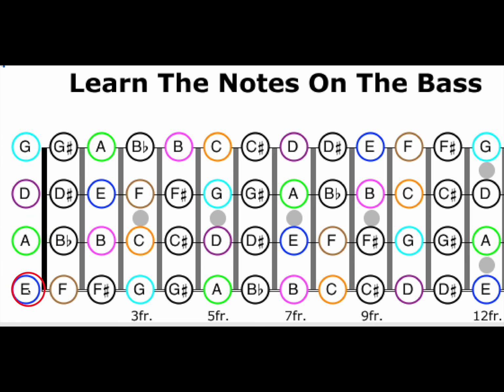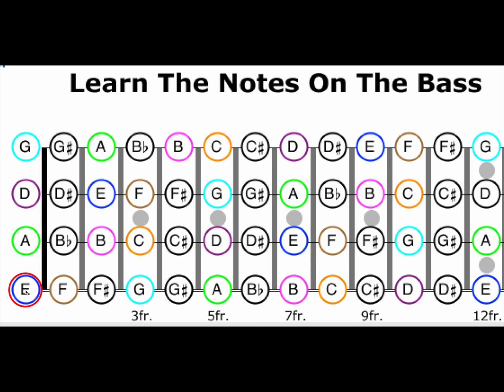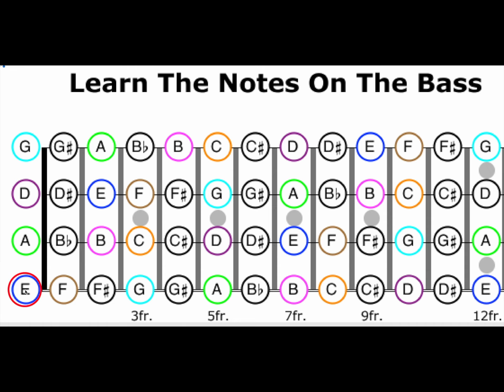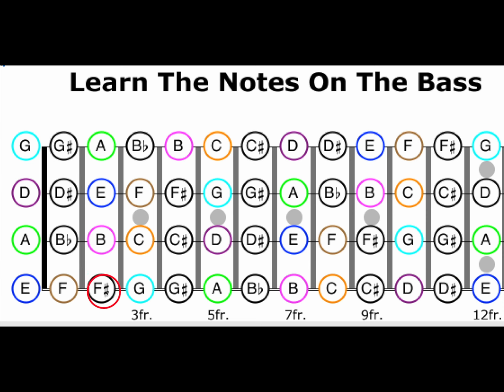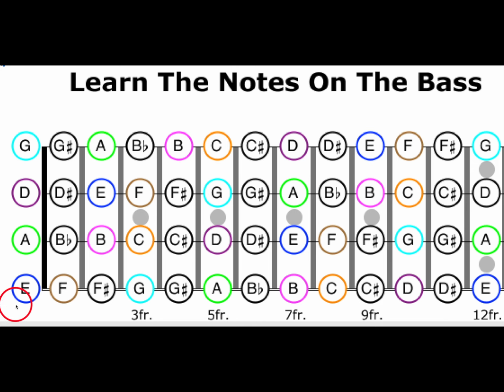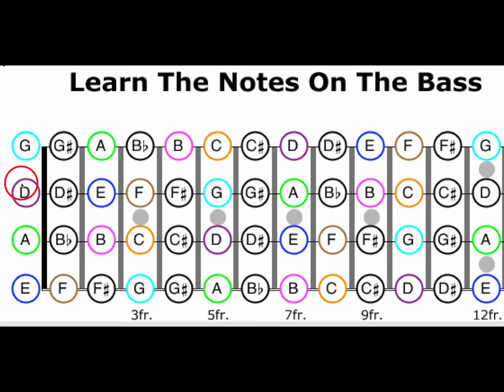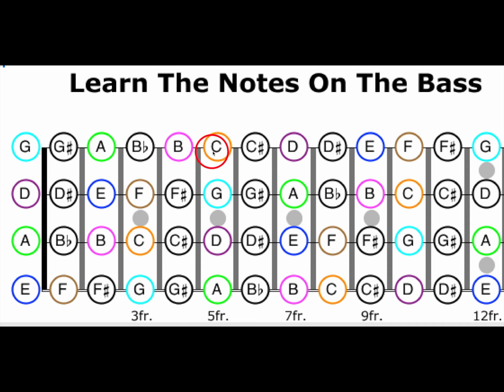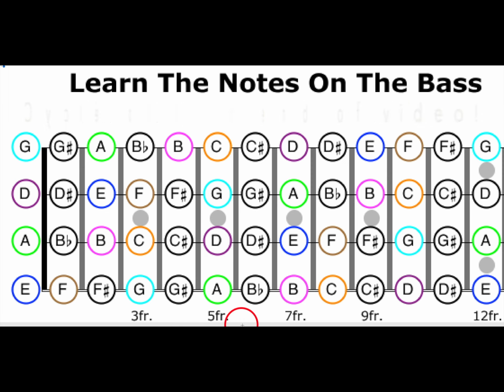Notes On The Bass Fretboard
Tip the musician:
__________________________________________________________________________________________________ A systematic approach to learning the notes on the bass fretboard